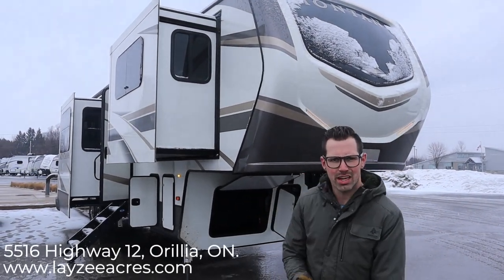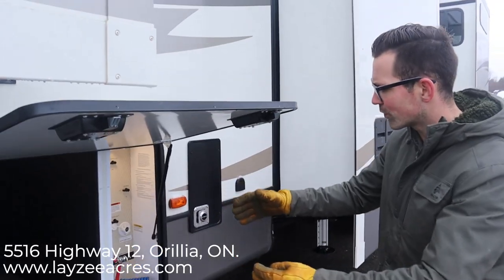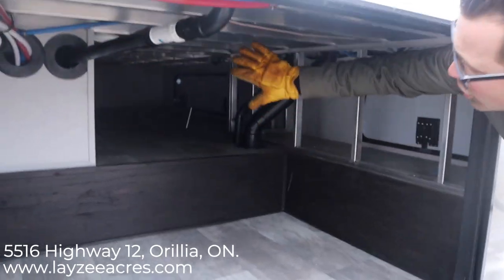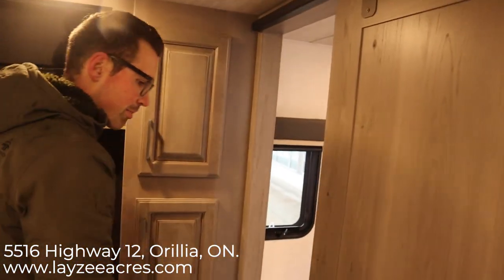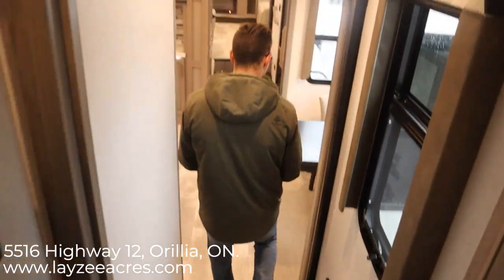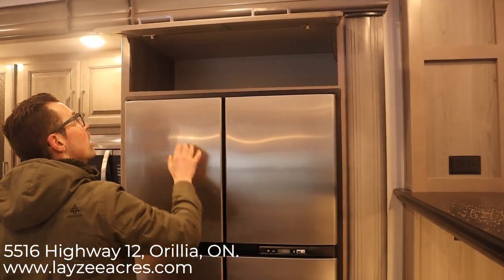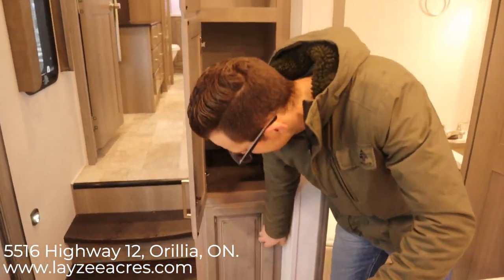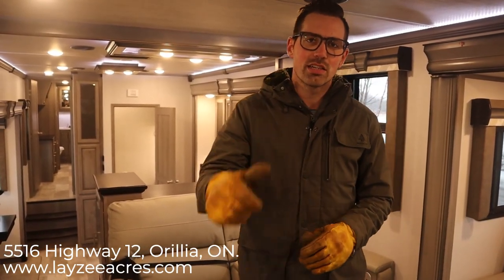2020 Keystone Montana 3760FL - Layzee Acres RV Sales